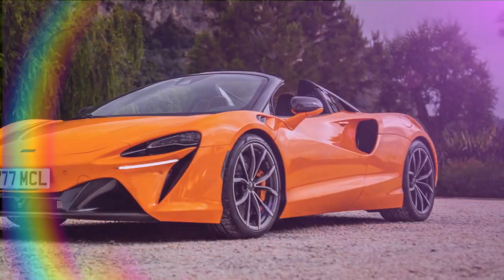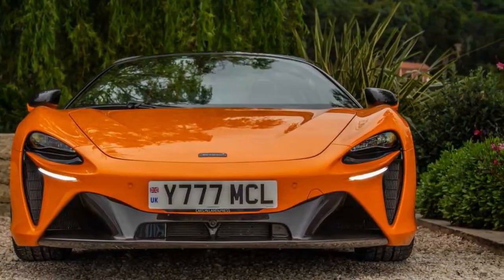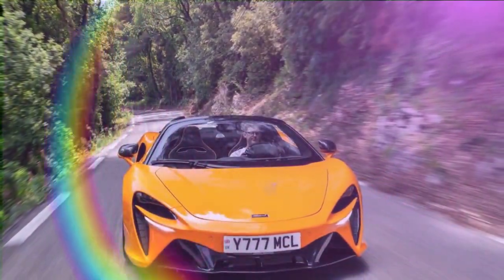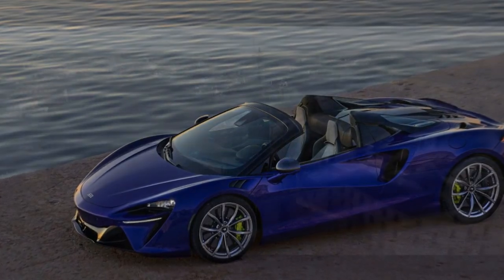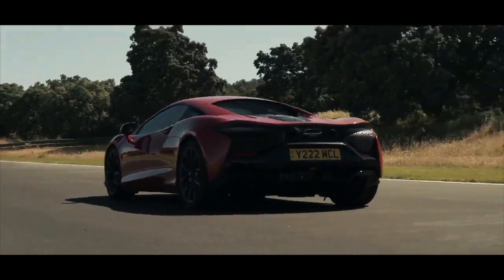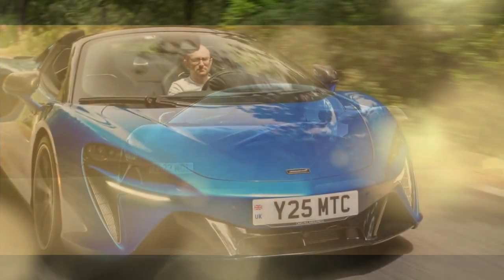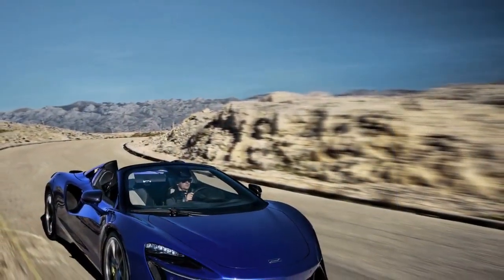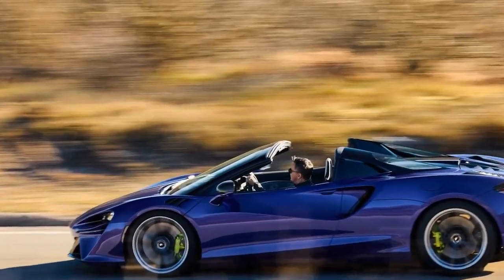2025 McLaren Artura Spider, Elevating Driving Thrills with Advanced Powertrain Integration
2025 McLaren Artura Spider, Elevating Driving Thrills with Advanced Powertrain Integration

1. We use trusted media sources in loading news and narrative content that we provide, in order to maintain accuracy and facts. We also include sources as references. please visit the sites we provide for more in-depth information related to the information or discussion we raise.

2. The material we use in making this video, is free and non-copyrighted content, or Creative Commons content, with fair use of content. If there is a problem or material that we use in the video in this channel, or there is a discussion about future business.